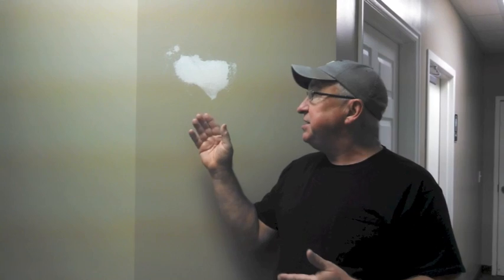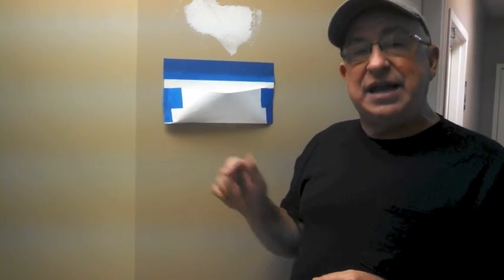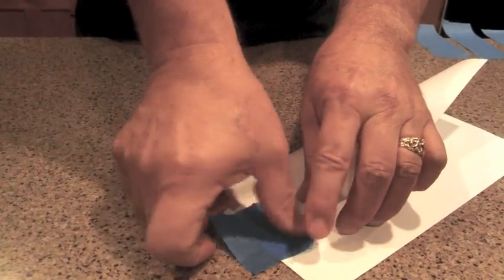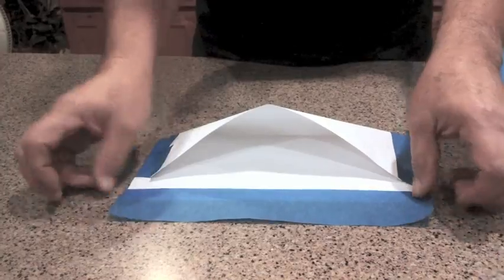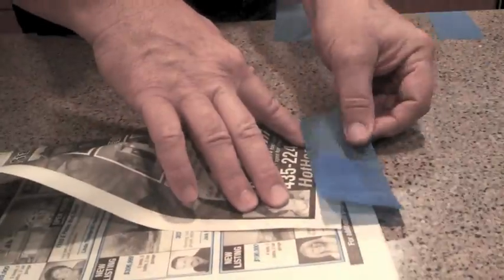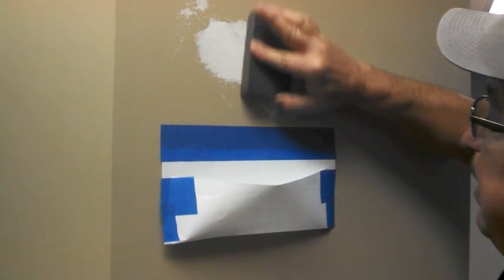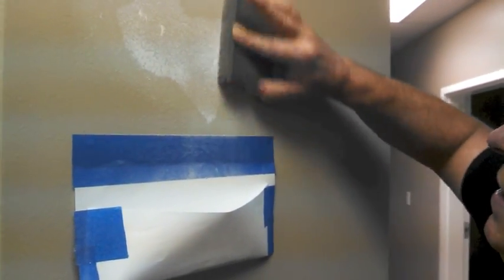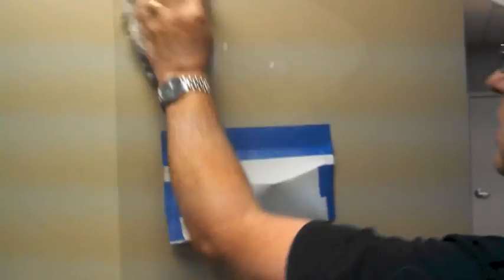Small Drywall Patches without the Mess!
Do you avoid repairing gashes or holes in your walls because it's such a hassle and makes a mess? Dirt Farmer Jay has a great tip that will ease your pain.